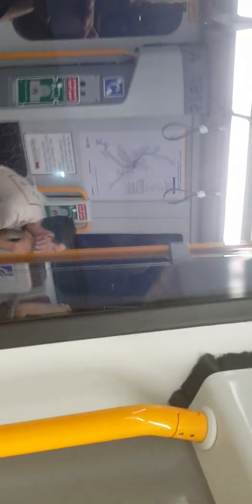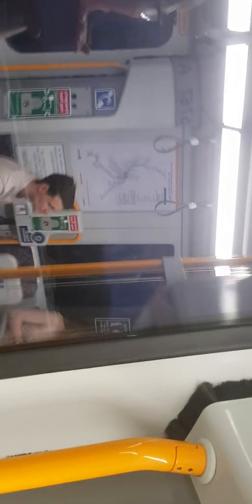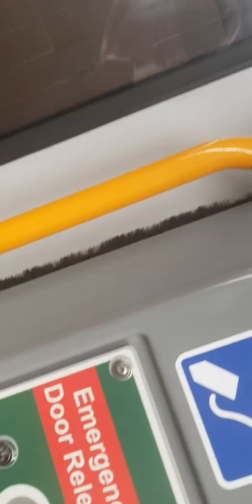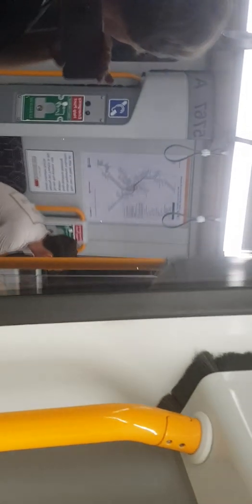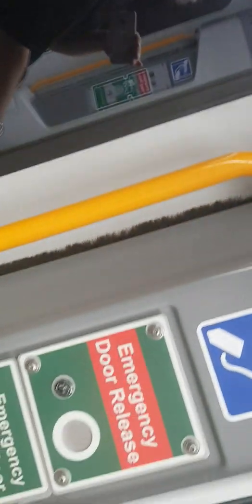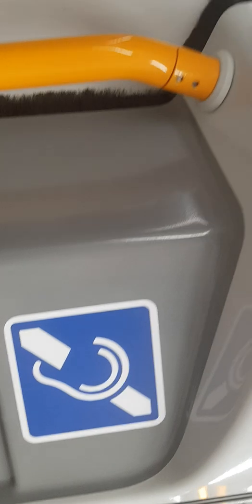7 December 2019